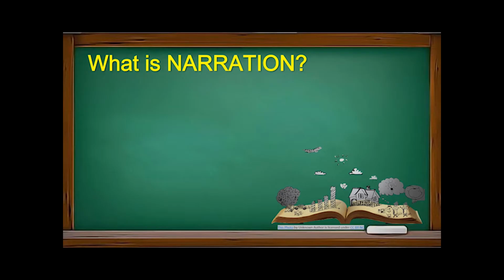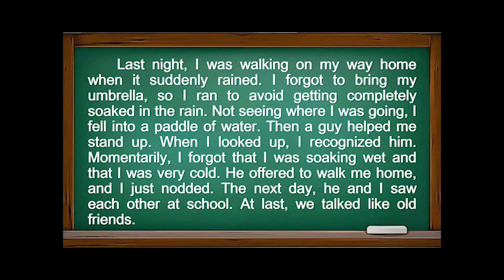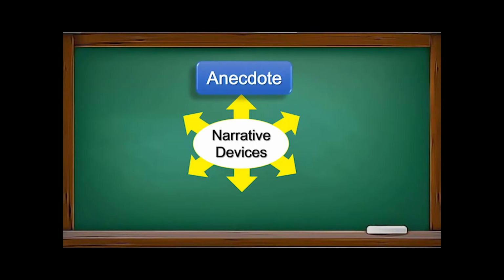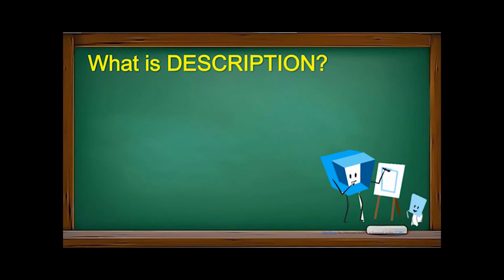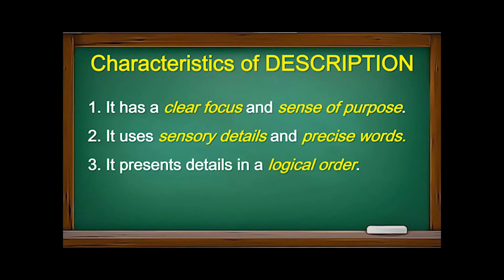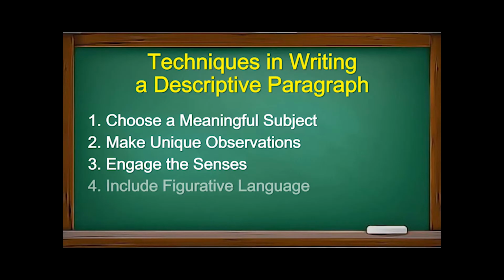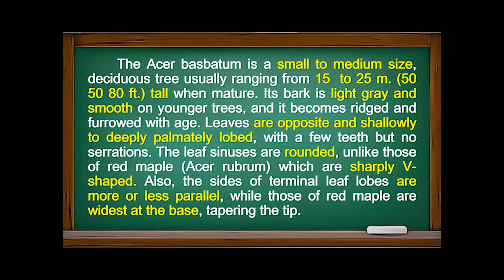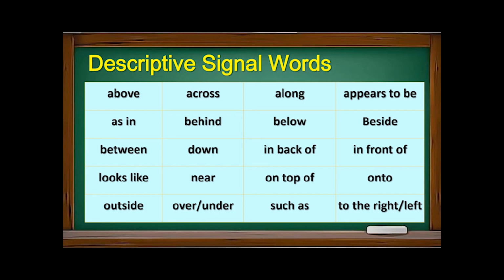Reading and Writing Skills_Narration and Description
This is a discussion on two patterns of development - narration and description.